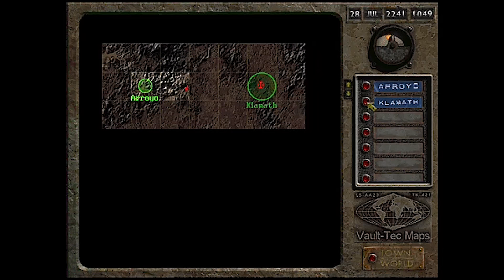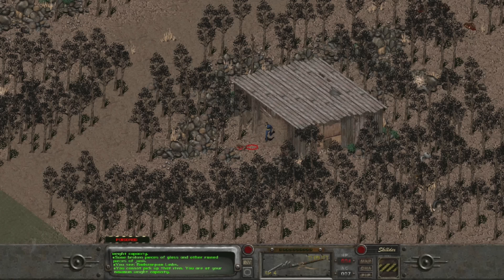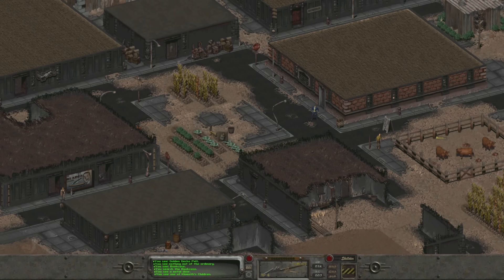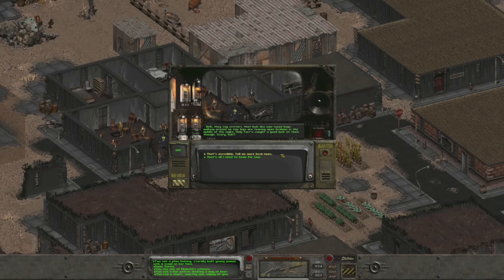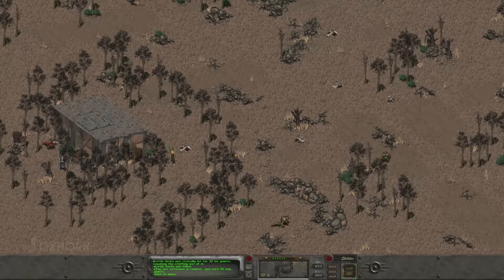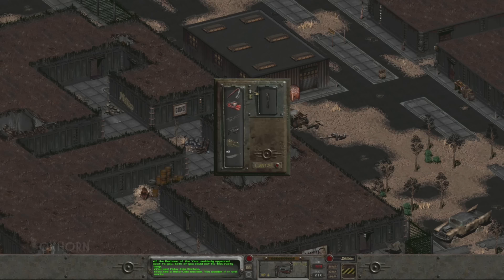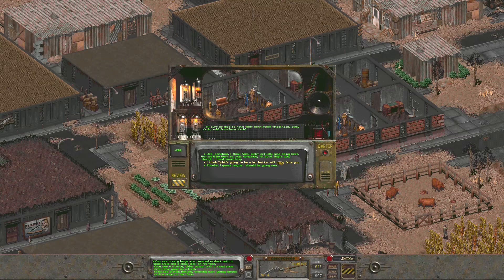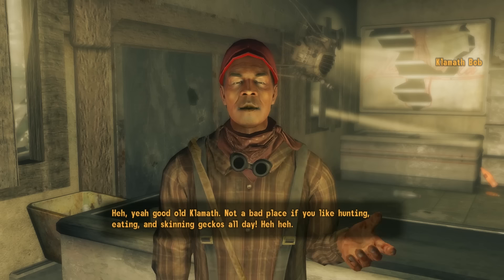The Story of Fallout 2 Part 2: Klamath Falls and Sulik